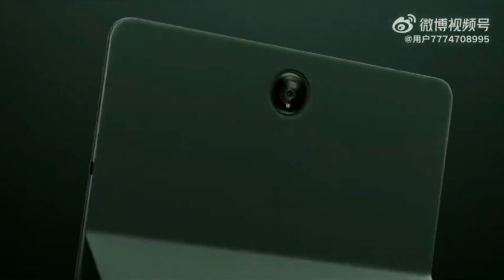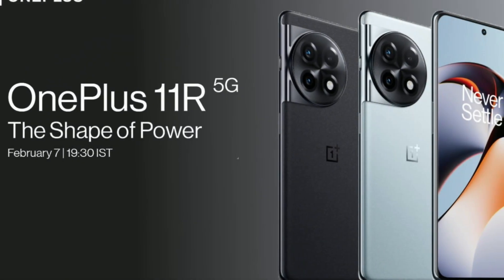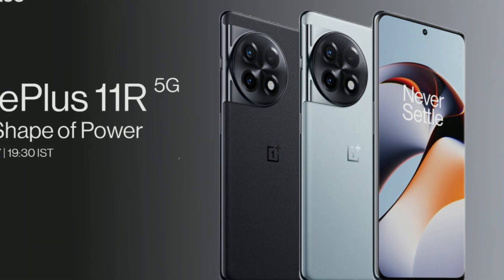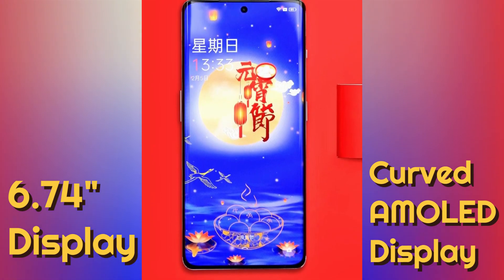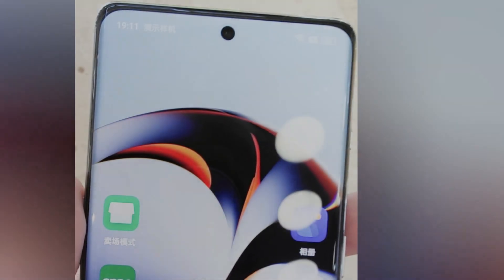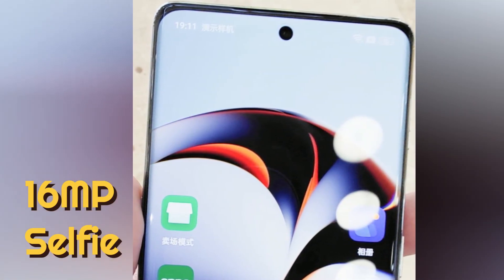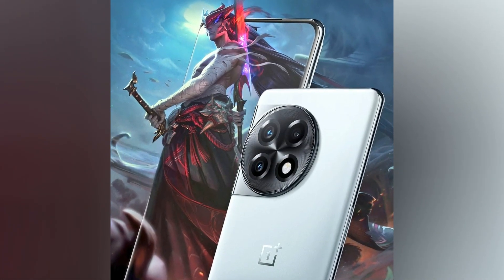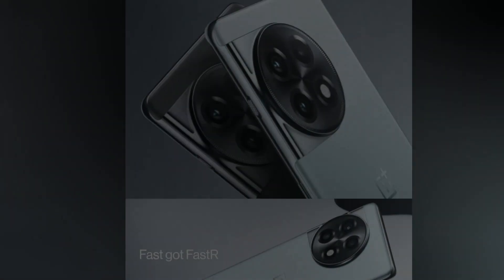OnePlus 11R 5G Specs Review in Tamil 💥 Curved Display 🔥 OnePlus Launch event in India 🤗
Hey guys, Welcome back to TechNtech Tamil YouTube Channel 💐💐💐

Video Description:
In the OnePlus Launch on Feb 7th OnePlus going to launch multiple products like OnePlus 11 5G, OnePlus 11R 5G, OnePlus Pad, OnePlus Q2 Pro Smart TV, and OnePlus Buds Pro 2 Bluetooth Earbuds. In this video let me share the OnePlus 11R 5G Smartphone's full specs review with the expected price in India.

Oppo Enco Buds 2
Boat Airdopes 411, 413 ANC
Truke Buds Pro
Realme Buds Air 3 Neo